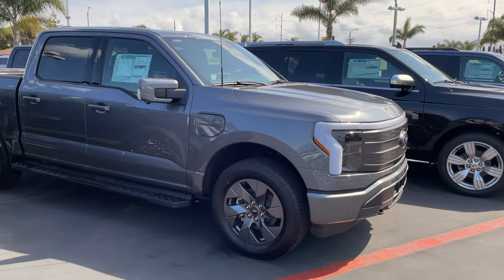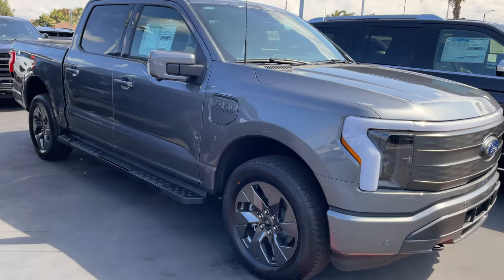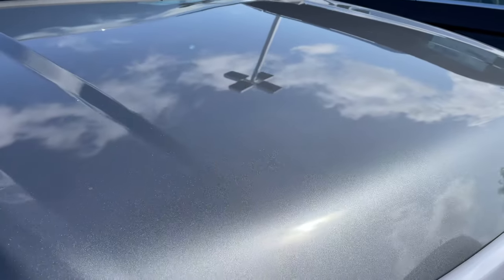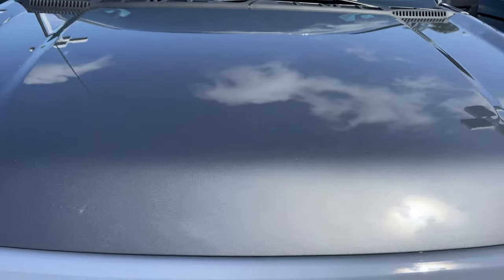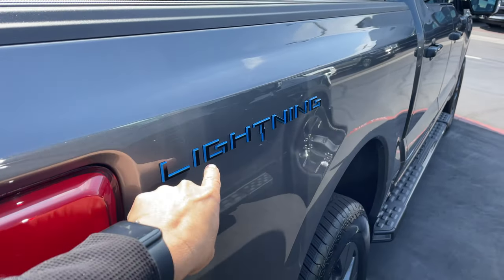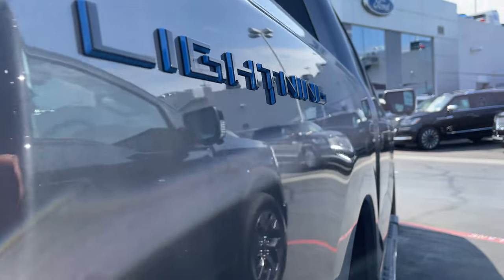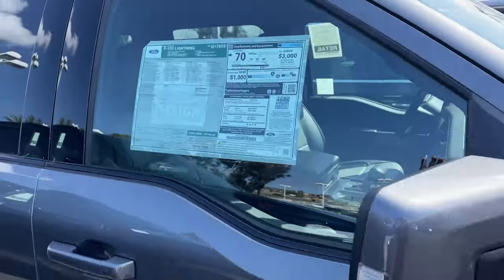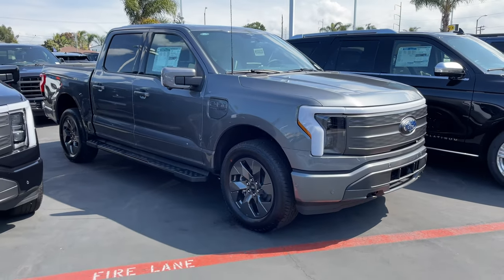Carbonized Gray Ford F150 Lightning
In this episode we take a close look at Ford's Carbonized Gray exterior color on a 2023 Ford F150 Lightning here at South Bay Ford / Lincoln.